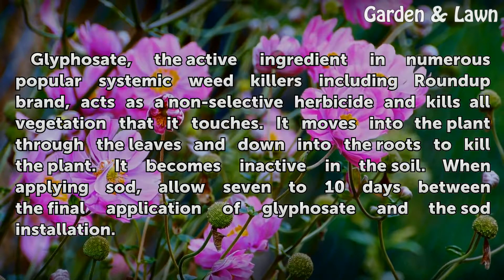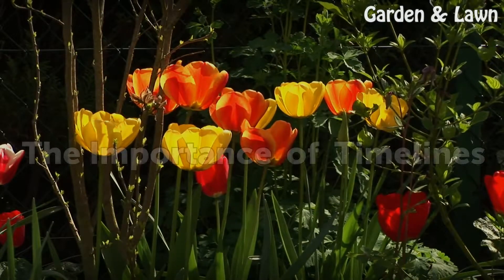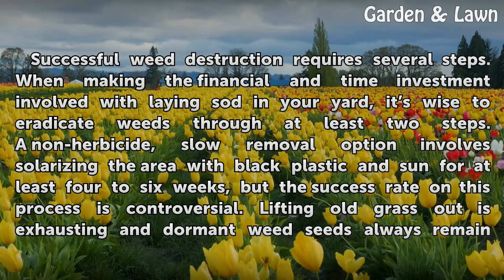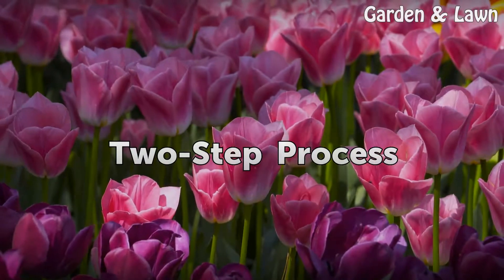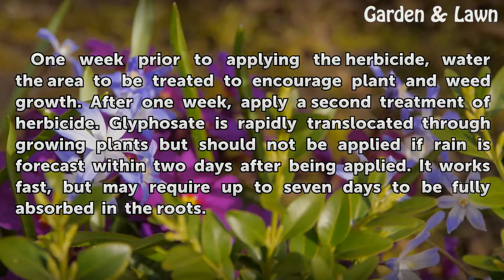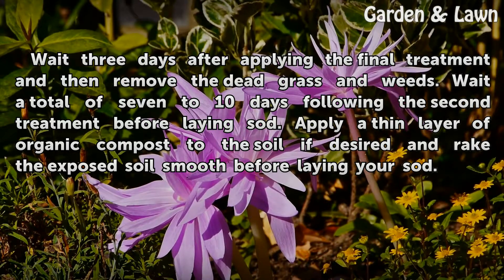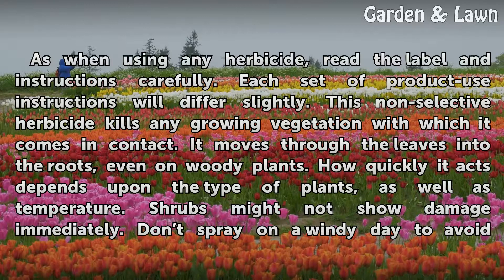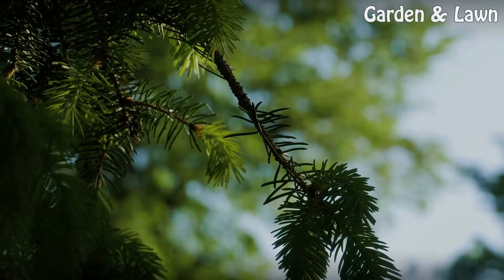How Soon After Spraying Glyphosate Can You Lay Sod?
How Soon After Spraying Glyphosate Can You Lay Sod?. Glyphosate, the active ingredient in numerous popular systemic weed killers including Roundup brand, acts as a non-selective herbicide and kills all vegetation that it touches. It moves into the plant through the leaves and down into the roots to kill the plant. It becomes inactive in the soil.

Table of contents How Soon After Spraying Glyphosate Can You Lay Sod?
The Importance of Timelines 00:45
Two-Step Process 01:28
Prepare the Bed 01:58
Practice Caution 02:21